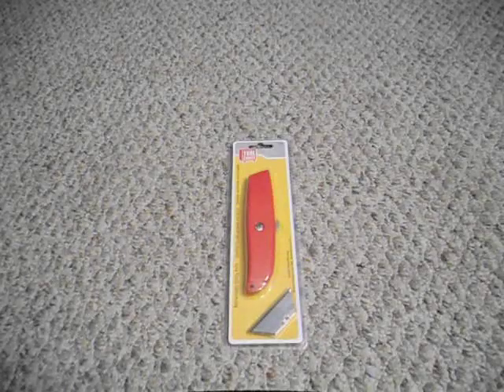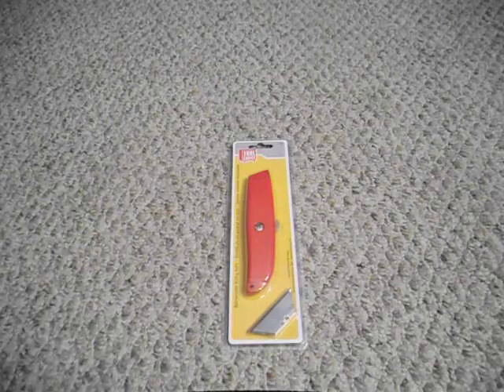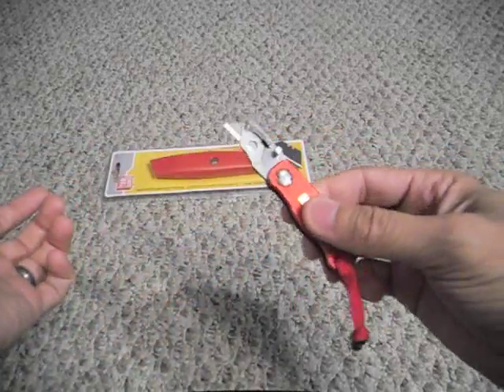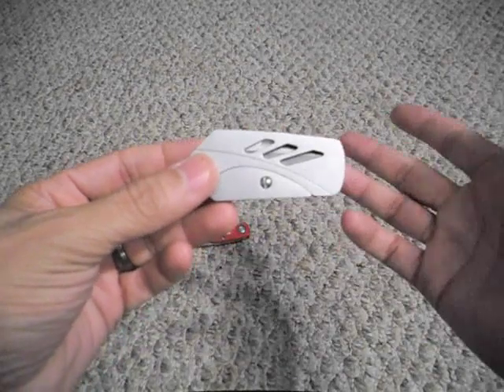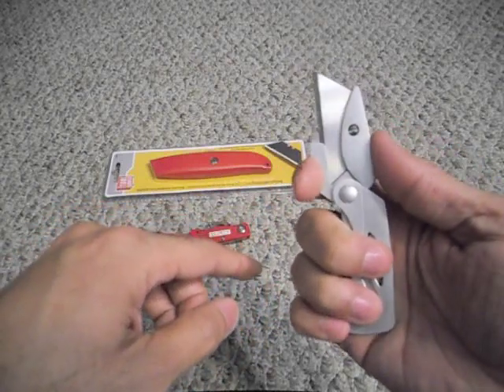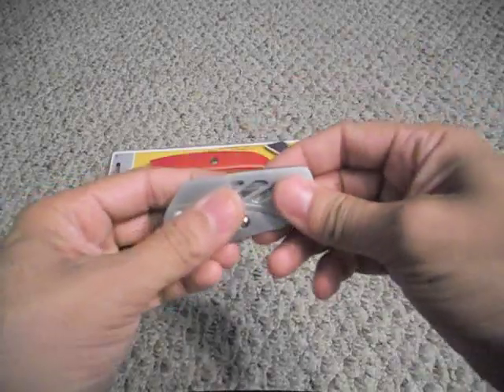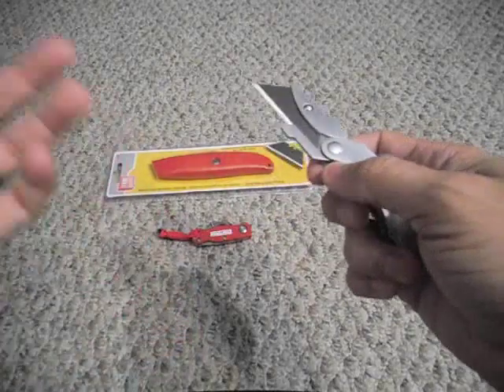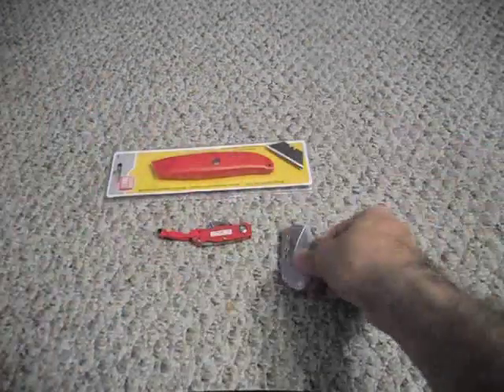Gerber E.A.B. lite utility knife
Quick review of the new Gerber E.A.B. lite utility knife